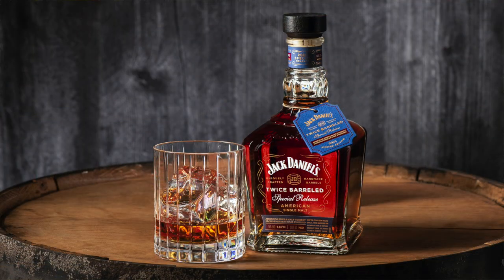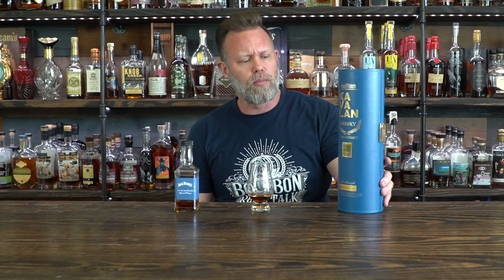Jack Daniels Twice Barreled Special Release American Single Malt Review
Jack Daniel's special releases have drawn a tremendous amount of attention the last few years, with some of them trading on the secondary for astronomical prices. Will this year's release be the same? Watch the video to find out!

0:00 General Information
3:51 Tasting Notes
6:51 Would I Recommend It?
7:57 Outro